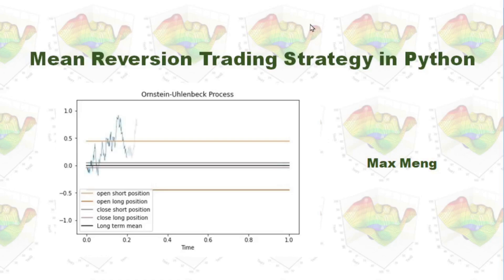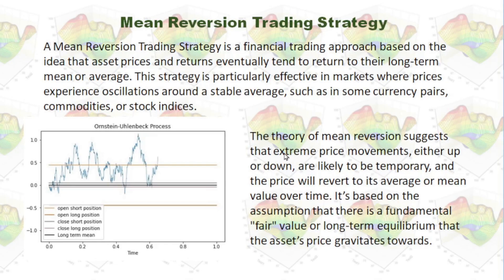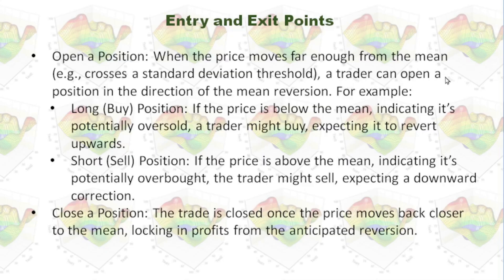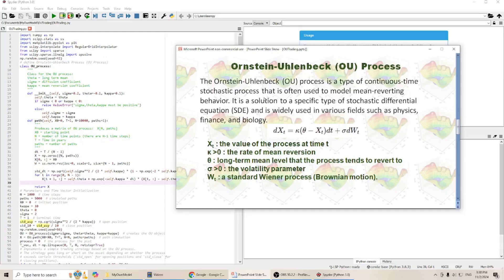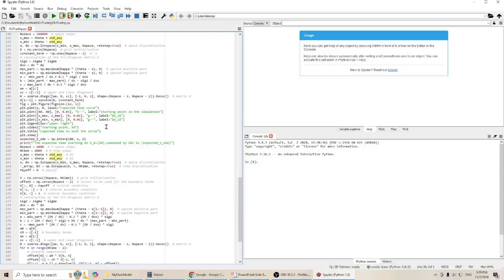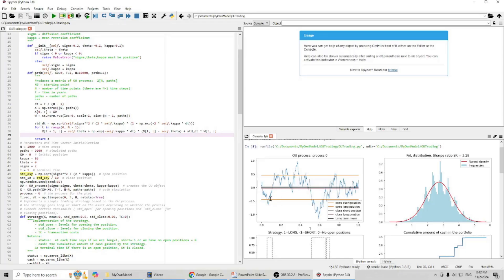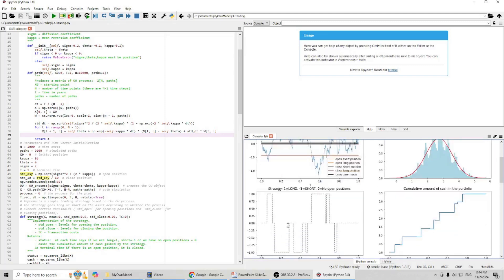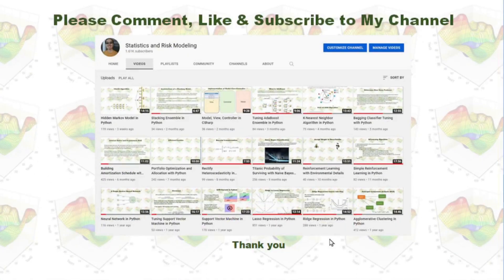Mean Reversion Trading Strategy in Python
A Mean Reversion Trading Strategy is a financial trading approach based on the idea that asset prices and returns eventually tend to return to their long-term mean or average.
This strategy is particularly effective in markets where prices experience oscillations around a stable average, such as in some currency pairs, commodities, or stock indices.
By using Ornstein-Uhlenbeck (OU) Process, I implemented a mean reversion trading model in Python.